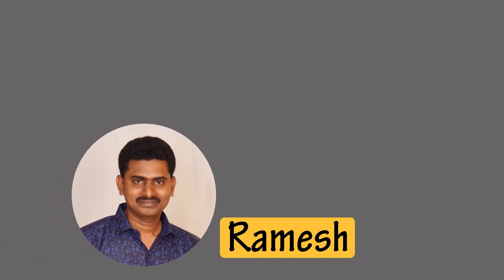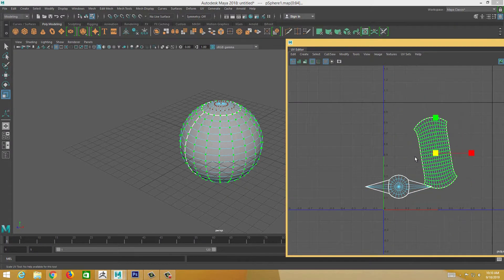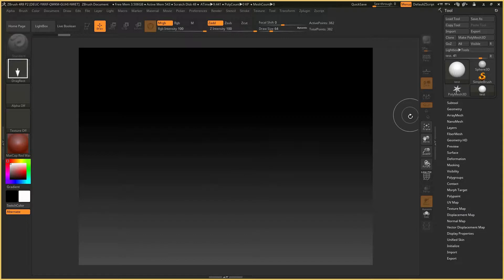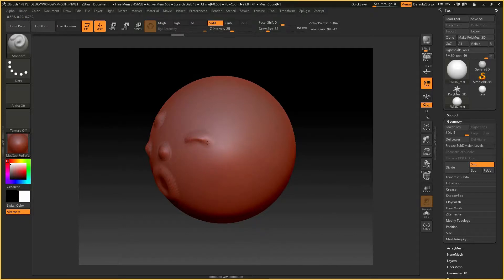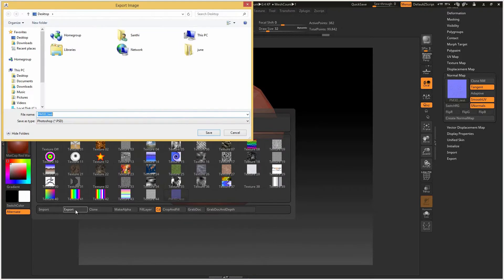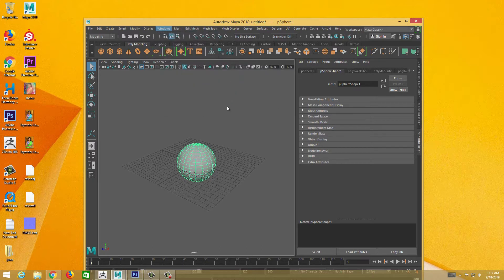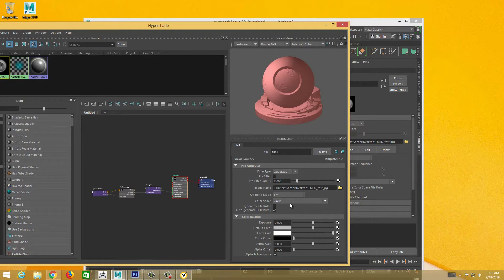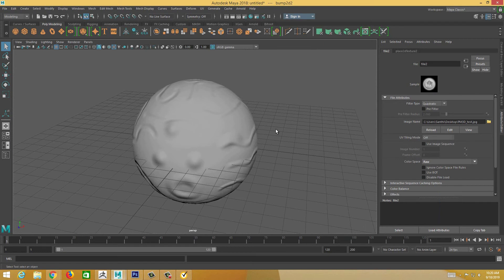Zbrush tutorials about normal map in telugu | How to export normal map from zbrush in telugu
How to export normal map from zbrush in telugu